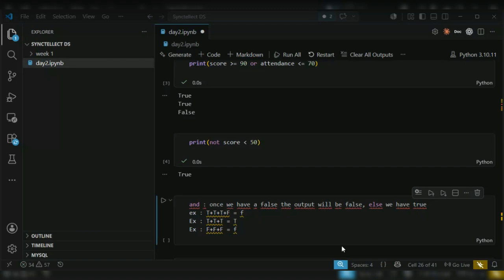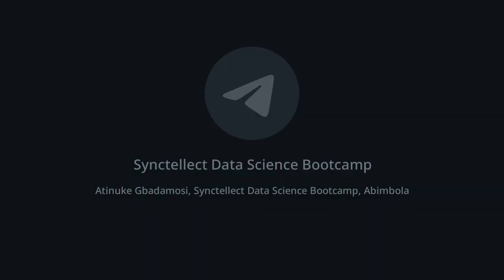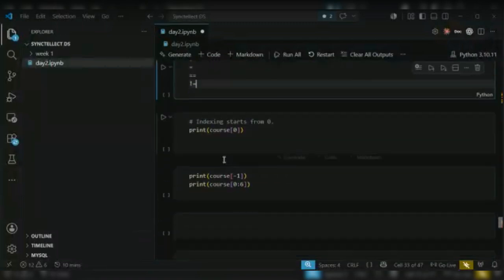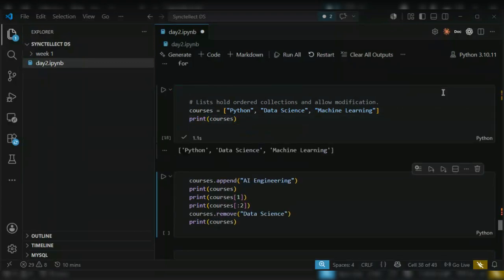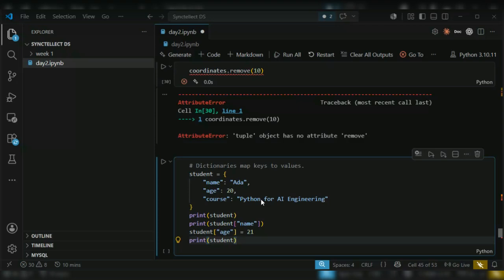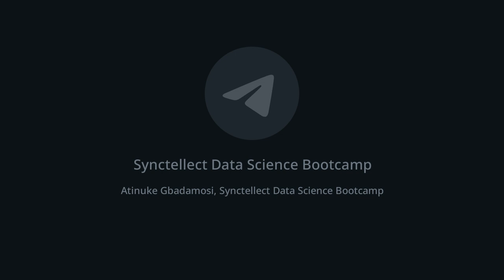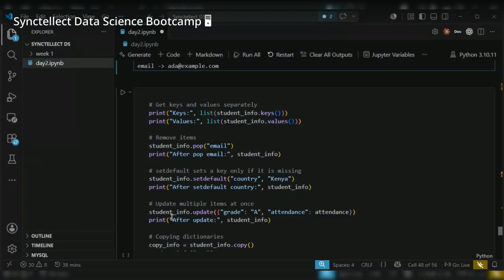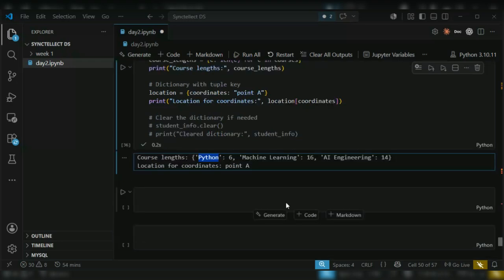Synctellect Data Science Day 3 (Python Programming Language)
Synctellect Data Science Bootcamp | Day 3 – Python Programming Language

Welcome to Day 3 of the Synctellect Data Science Bootcamp! 🚀

This session we continue with Python Programming Language, the most popular programming language in Data Science, Artificial Intelligence, Machine Learning, and Automation.

If you're just starting your journey into Data Science, this is the perfect place to begin. We cover the fundamentals needed to build a strong programming foundation before moving into data analysis, visualization, machine learning, and AI applications.

✅ What Python is and why it is important

✅ Why Python is the preferred language for Data Science

✅ Installing Python and setting up your development environment

✅ Understanding the Python syntax

✔ Complete Beginners

✔ Students

✔ Data Analysts looking to learn Python

✔ Professionals transitioning into Tech

✔ Anyone interested in Programming and AI

Synctellect Automation Hub is a practical learning community dedicated to helping individuals build industry-ready digital skills through hands-on training and real-world projects.

Our Learning Tracks

📊 Data Analytics

📈 Data Science

🤖 AI Automation

🧠 AI Engineering

Learn • Build • Automate • Innovate

📲 Connect With Synctellect

𝕏 X (Twitter): @Synctellect